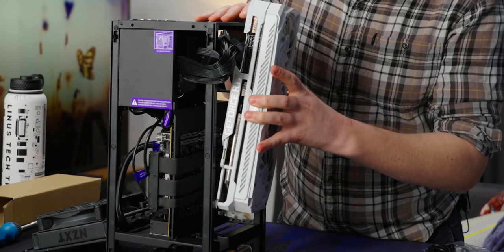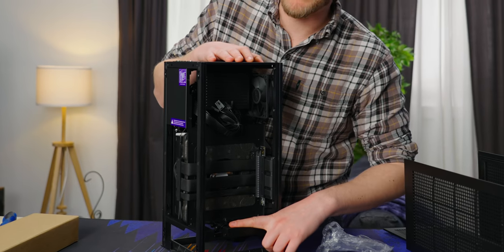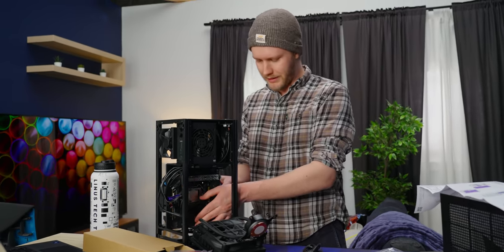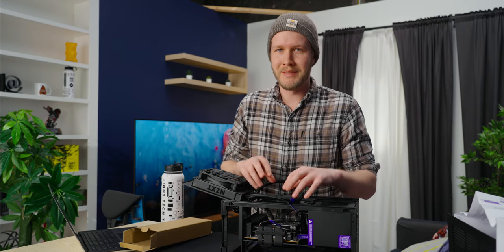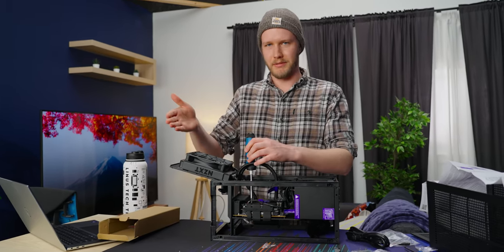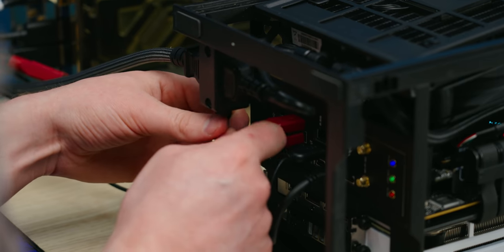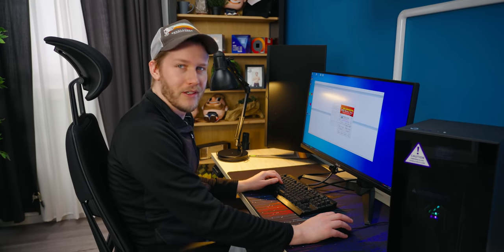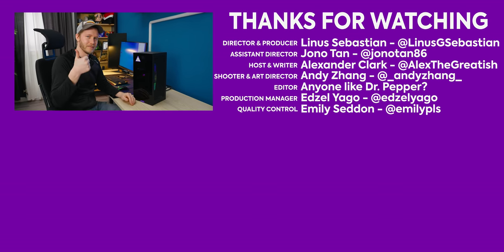No more FIRES?!? - NZXT H1 V2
NZXT's H1 had a rocky lifespan with potential fires due to a faulty design at the PCI-e riser. Well, they fixed it now with the NZXT H1 v2 by designing a new PCI-e riser from the group up, and it's a little bit larger that can fit 3000 series of GPU. So hopefully, this one doesn't spark flames.

Best Buy

B&H Photo

CHAPTERS
0:00 - Beefcakes needed
0:25 - Unboxing
0:54 - Disassembly
1:26 - Layout impressions
2:03 - Sponsor - Manscaped!
2:25 - Assembly
7:25 - Small form factor PSU thoughts
8:13 - PC build thoughts
8:22 - I/O port placement impressions
8:47 - Powering it on
9:12 - Troubleshooting
9:43 - Full assembly impressions
10:19 - PSU draw impressions
10:54 - Cooling and noise impressions
11:25 - Final thoughts